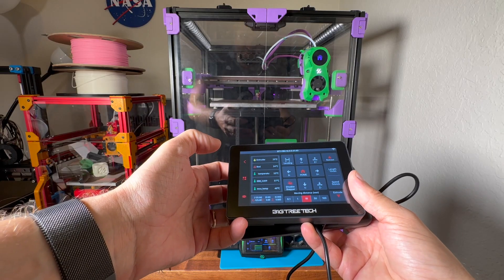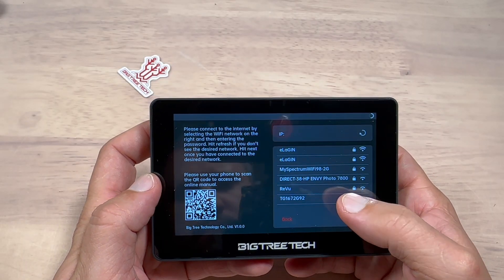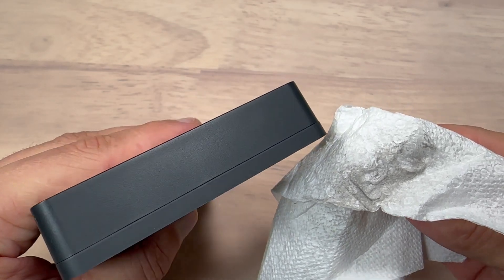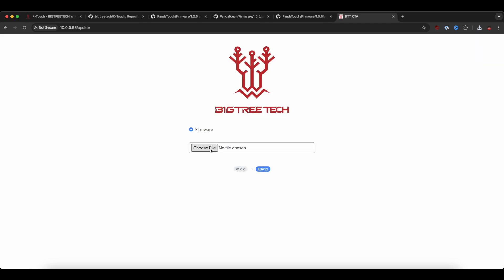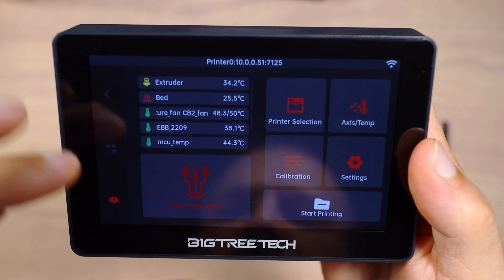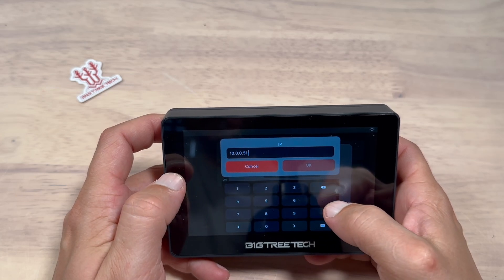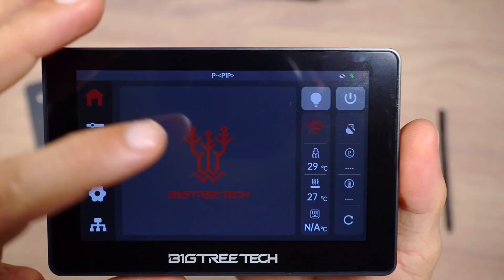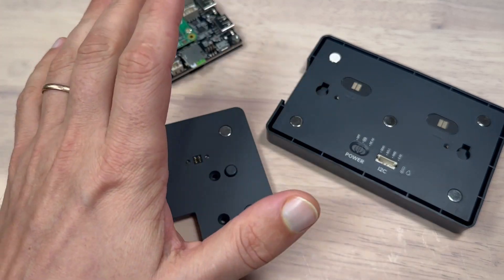BIGTREETECH Panda Touch aka. K-Touch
Chapters:
00:00 Intro
00:18 Unboxing
02:18 Firmware
02:18 K-Touch Firmware
04:50 Panda-Touch Firmware
06:11 Summary